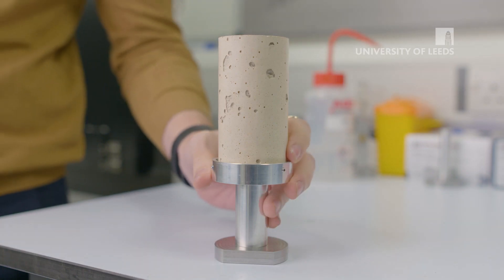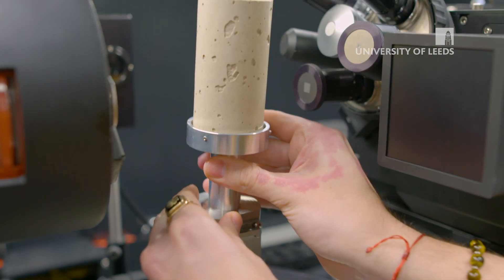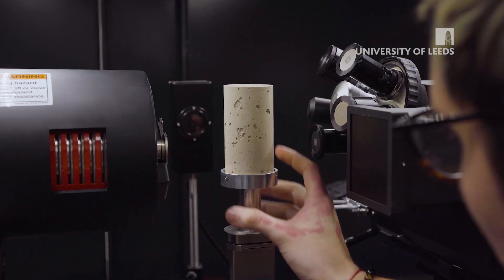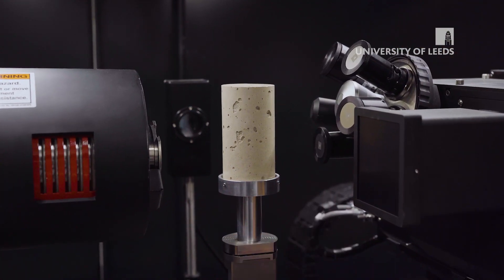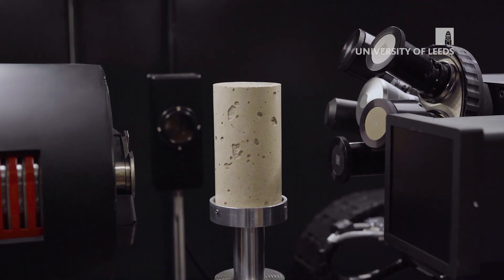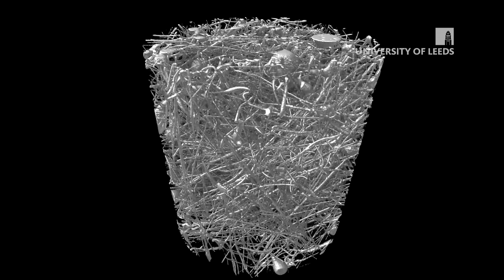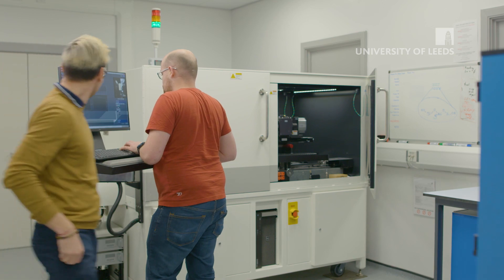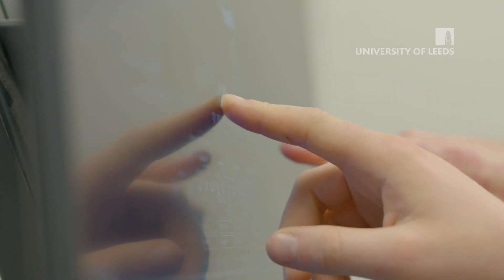Climate Solutions - Sustainable Concrete - University of Leeds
We're developing new forms of concrete that are more durable and use less CO2 in the production process - paving the way for more sustainable infrastructure in our cities.